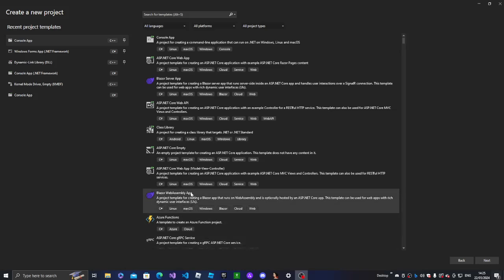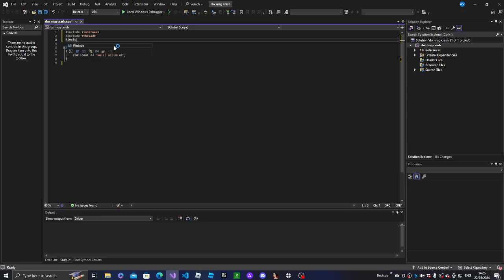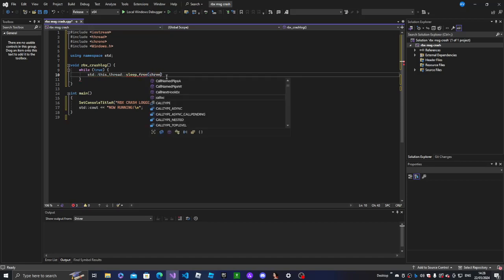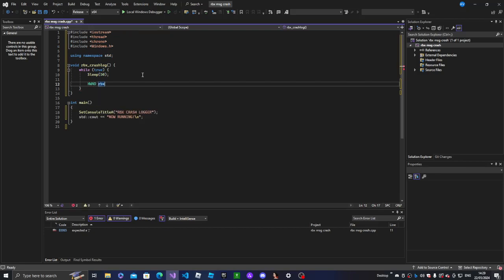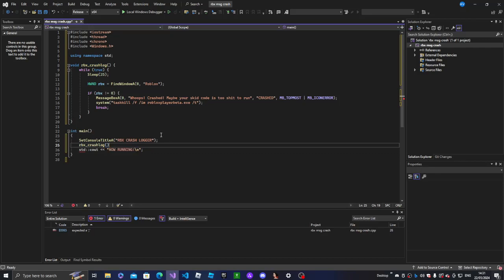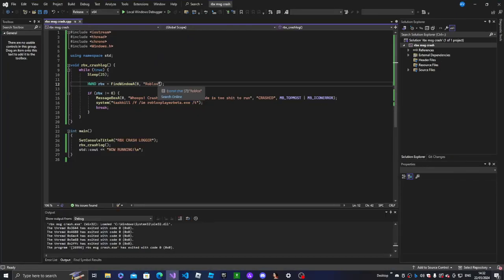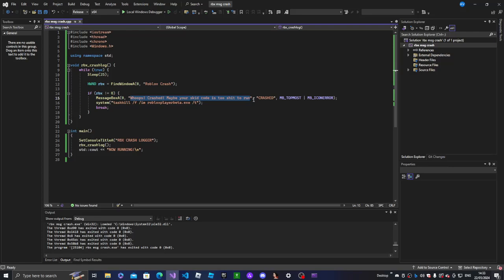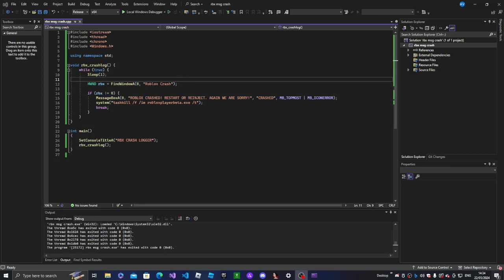HOW TO MAKE A CUSTOM ROBLOX CRASH MESSAGE in C++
THIS IS NOT AN EXPLOIT!
note: i frogot almost alll c++ but i still rememebr some but i tried mybest :)) thats why there WERE errors but since im sigma i got it

//CODE
void rbx_crashlog() {
    while (true) {
        Sleep(1);//dontmake it too high because it just creates a pause

        HWND rbx = FindWindowA(0, "Roblox Crash");

        if (rbx != 0) {
            MessageBoxA(0, "ROBLOX CRASHED! RESTART OR REINJECT. AGAIN WE ARE SORRY!", "CRASHED", MB_TOPMOST | MB_ICONERROR);//you  can make it print out or anything really
            system("taskkill /f /im robloxplayerbeta.exe /t");
            break;